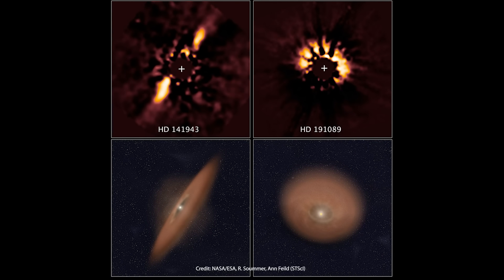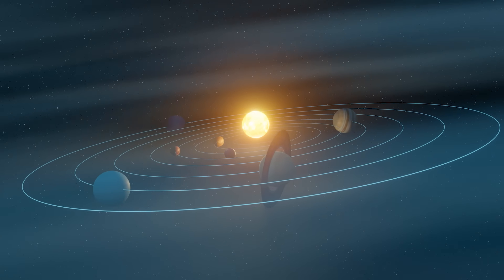Why Do All The Planets Orbit In The Same Plane?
There are many planetary systems like ours in the universe, with planets orbiting a host star. Our planetary system is named the "solar system" because our Sun is named Sol, after the Latin word for Sun, "Solis," and anything related to the Sun we call "solar."
As soon as they began to observe the night sky, astronomers found that Mercury, Venus, Mars, and basically all the solar system planets, orbit in almost coplanar orbits. How was that possible?
An explanation for this was needed.
As of today, we think the reason is the following: the orbits of the planets are coplanar because, during the Solar System's formation, the planets formed out of a disk of dust that surrounded the Sun. Because that disk of dust was a disk, all in a plane, all of the planets formed in a plane as well.

But let's see this in more detail.

Video Chapters:
00:00 Intro
1:12 planetary formation
5:02 planetesimal
7:50  the ecliptic
8:20 Pluto orbit